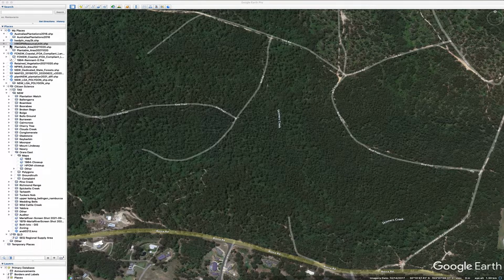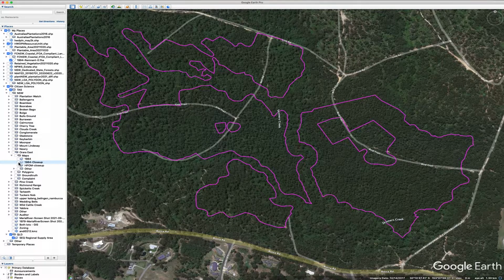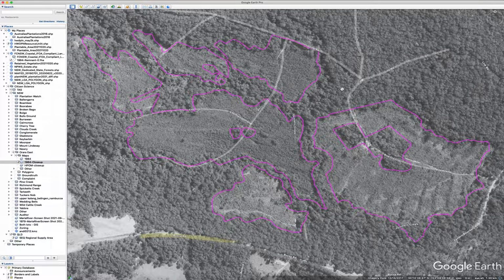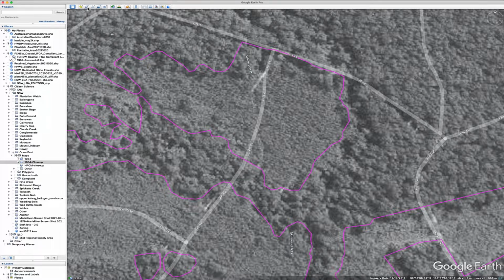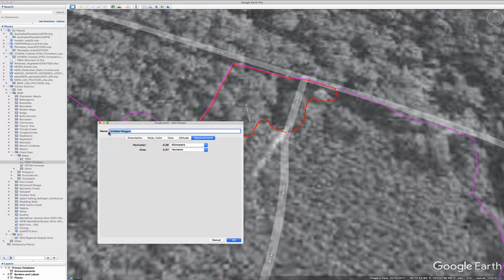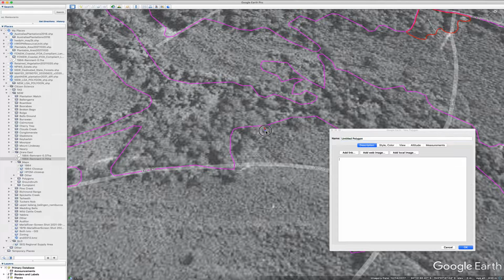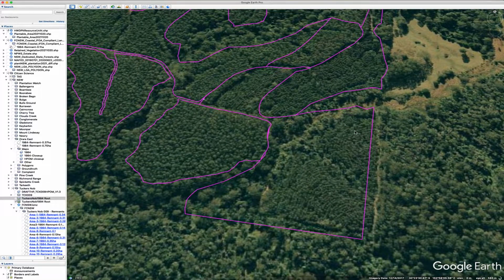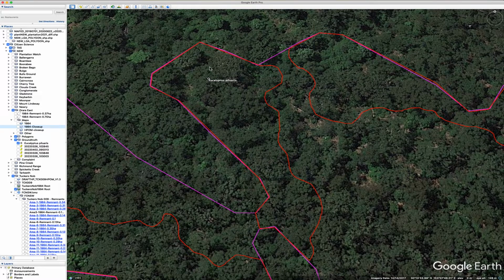CitizenScienceModule#6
Learn how to identify native forest canopy inside the plantation, and draw polygon boundaries around it: the final stages in desktop training, before doing the ground-truth in the field, the subject of the next course.